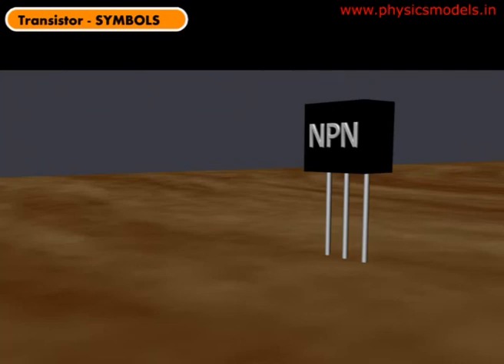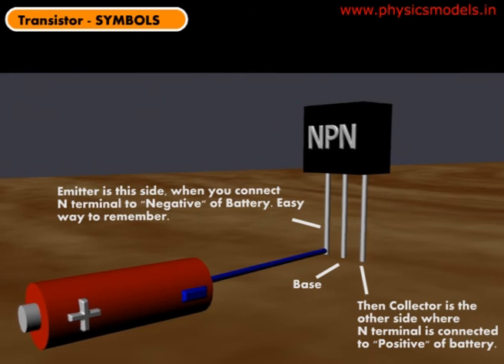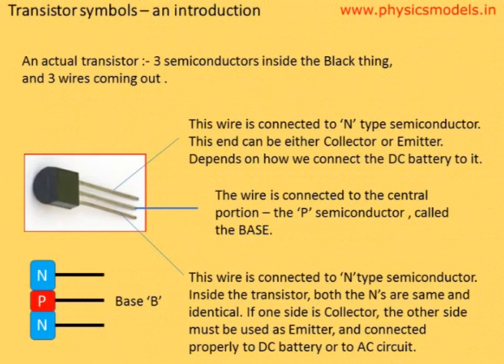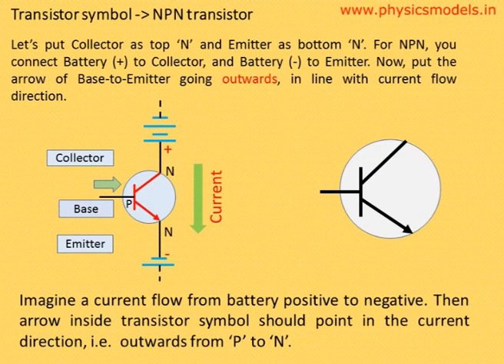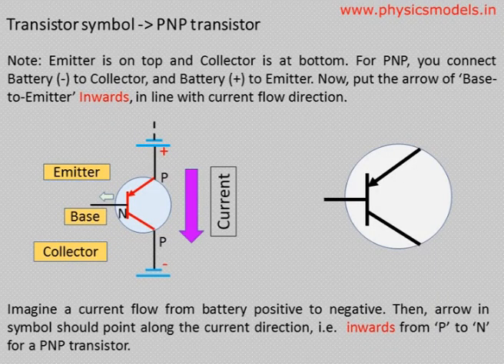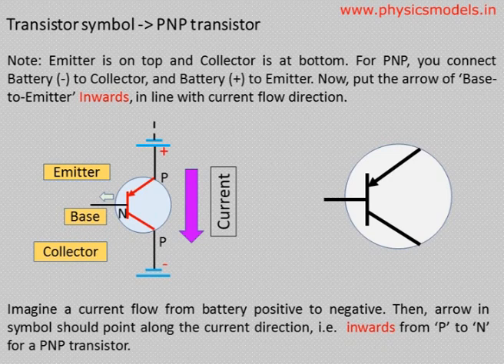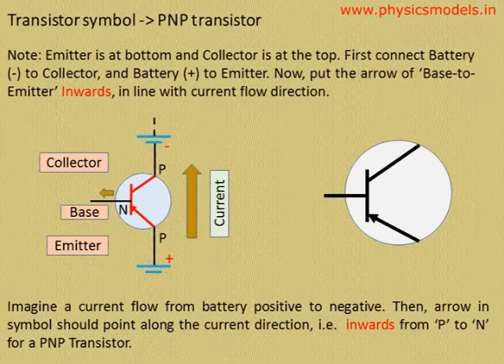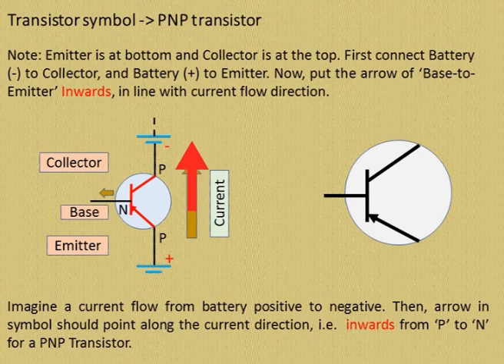Physics Made Easy- Transistors and their Symbols-NPN and PNP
Hi viewers,
, you get consolidated Chapter-Wise content for NEET/JEE / Board exams, Ads-free viewing, 47 chapters total, with solved problems, HC Verma solved problems, an international Award-winning , premium yet affordable site for all.

In this video I have tried to make simple a very confusing subject - Transistor symbols and the direction of arrows inside the circle, in the context of a circuit. The easy way to remember the circuit direction is to fix the Emitter first, whether it's a NPN or PNP. For a NPN, Emitter is the side when 'N' is connected to 'Negative' of a DC Battery source. This implies the other side becomes Collector, and the current direction is easy to find. Accordingly we can put the arrow symbol inside the Transistor at the right orientation.
Similarly for a PNP Transistor, first we fix the Emitter side, where the 'P' part of transistor is connected to 'Positive' terminal of DC battery. This implies the other side 'P' has to be connected to the 'Negative' terminal of DC Battery. This helps to fix the current direction automatically from Battery Positive to battery Negative, in this case always from Emitter towards Connector. Then the arrow symbol inside the Transistor symbol will point from 'P' to Base 'N' along the current direction. No confusion.

kaustubhan